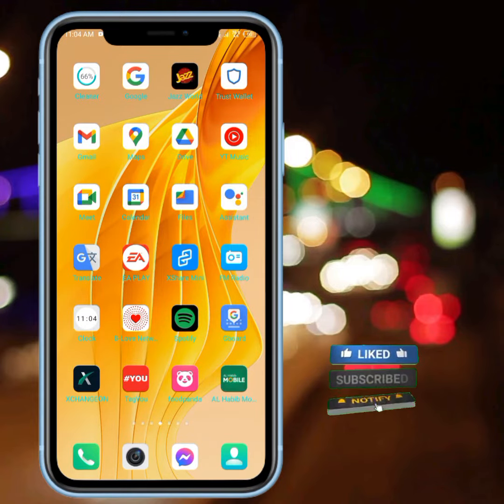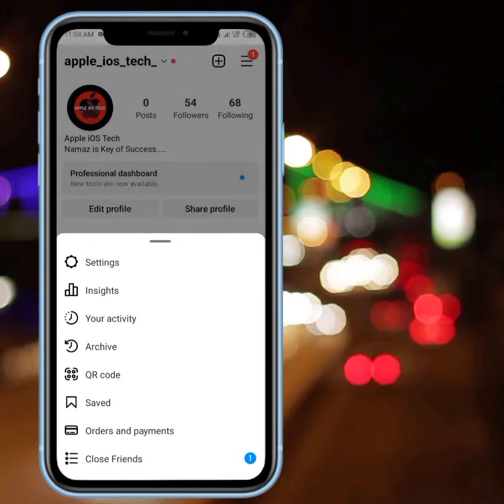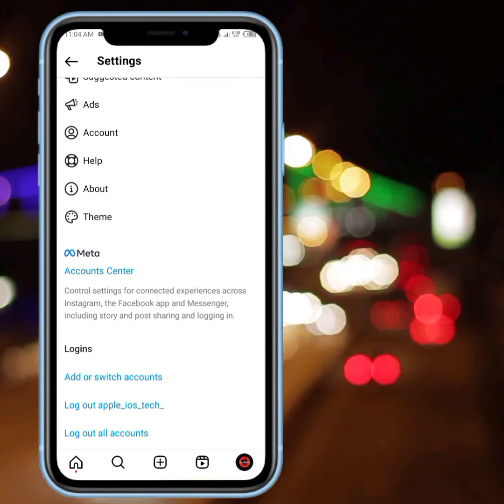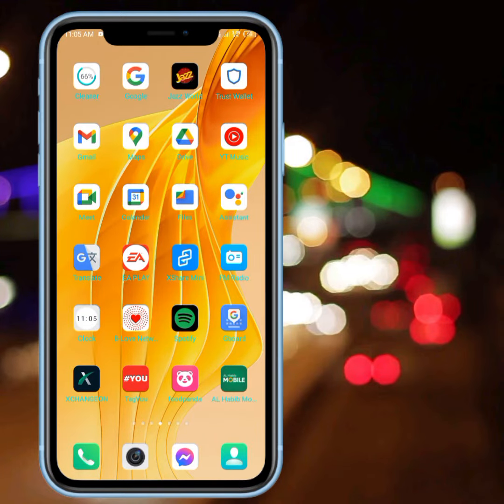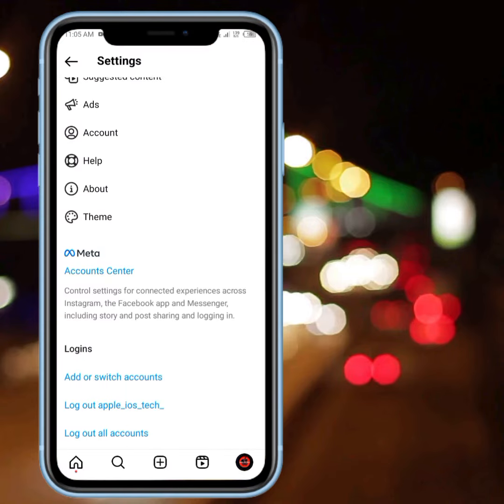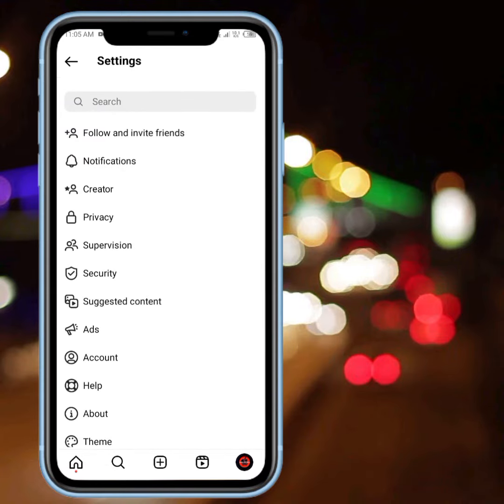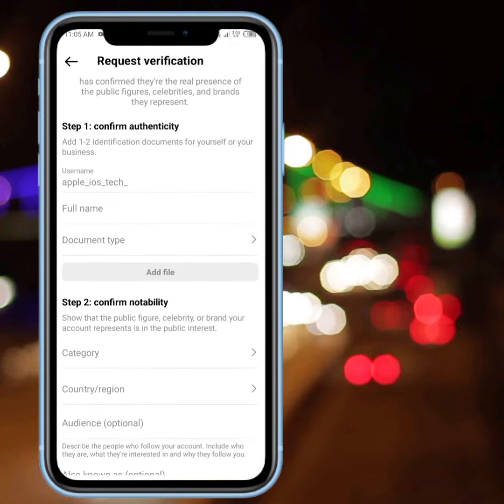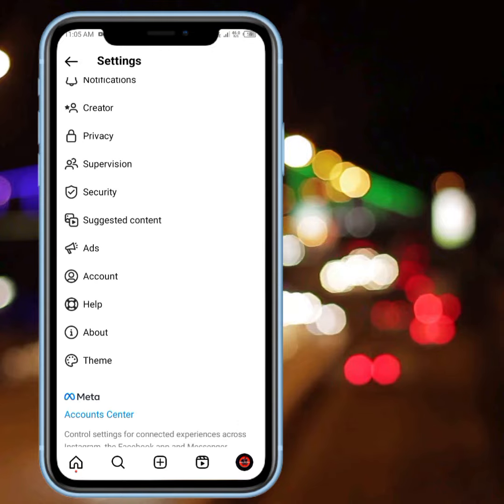Instagram Meta Verified Not Showing up || How to Get Verified on Instagram 2023 || iPhone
After watching this video you will be able to know "Instagram Meta Verified Not Showing up || How to Get Verified on Instagram 2023 || iPhone || " So get rid of this problem and enjoy your device.